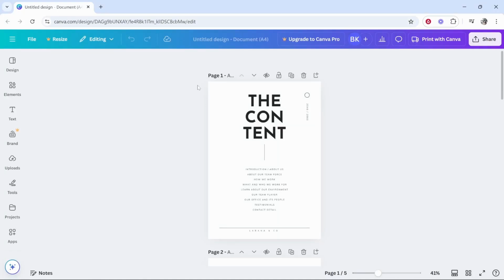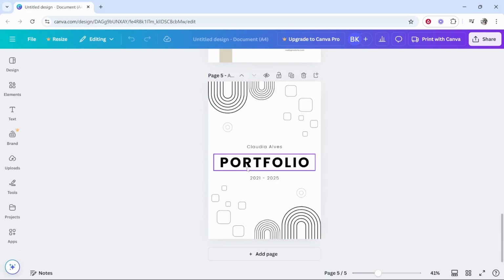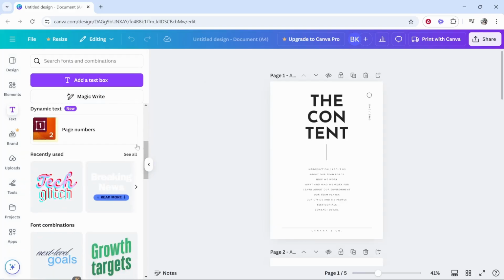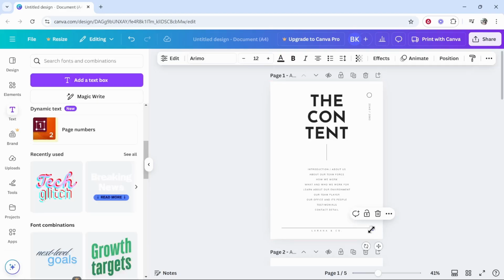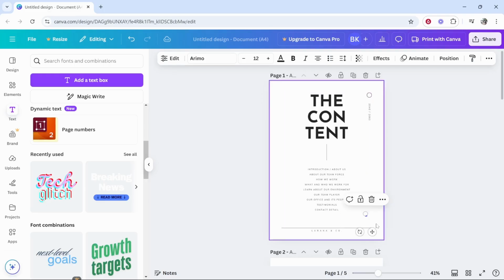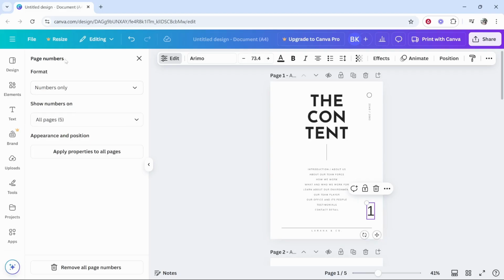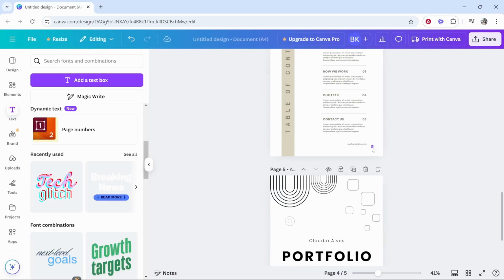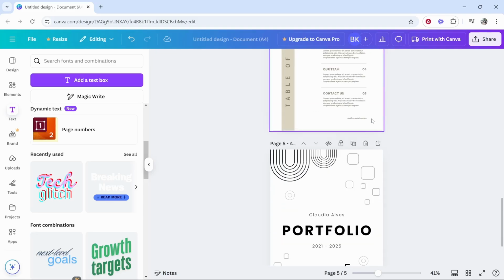How To Automatically Add Page Numbers in Canva (Step By Step)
In this video, I show you how to automatically add page numbers in Canva. Did this video help? Thanks!